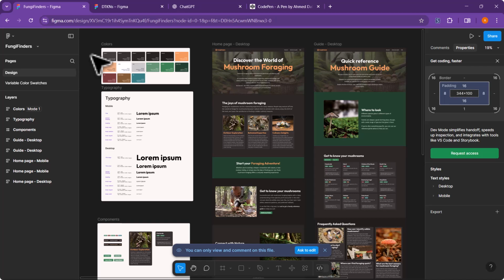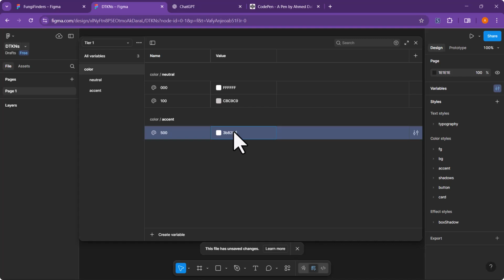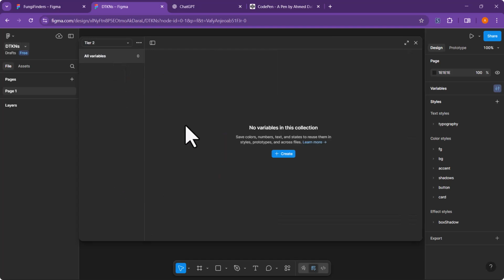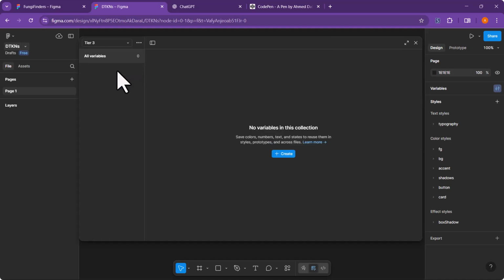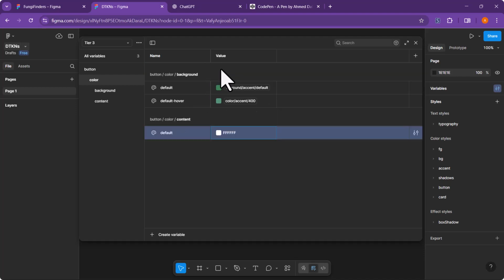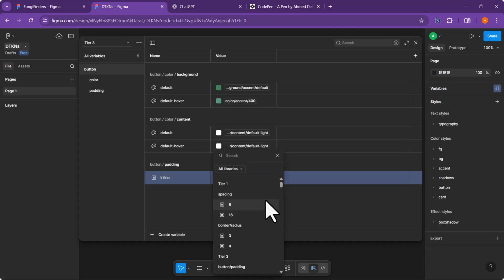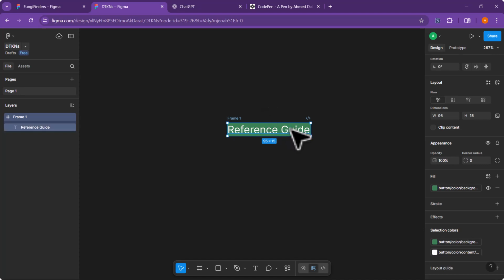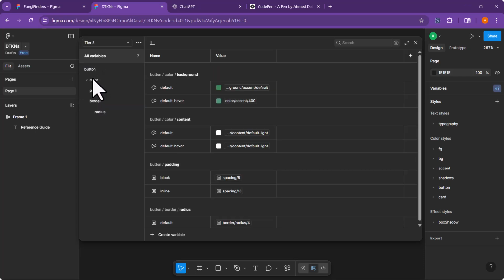Ep.3 – Creating MVP Button in Figma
In this video, we move from theory to practice and create our first MVP token system in Figma. Using the three-tier architecture, we’ll build a fully token-powered button that demonstrates how design tokens scale from primitives to components.

You’ll learn step by step how to:

Define Tier1 primitives (colors, spacing, border radius)

Create Tier2 semantic tokens (background and content aliases)

Build Tier3 component tokens for the button (background, content, padding, border radius)

Apply tokens directly in Figma to power your button design

Test the button using auto layout and token references

This episode shows how tokens move beyond abstract concepts into real design workflows inside Figma. By the end, you’ll have a button connected entirely to tokens—ready for export into CSS variables in the next video.

📺 Series Recap:

Ep.1 – Intro + Plan

Ep.2 – Why Design Tokens Matter in WordPress

Ep.3 – Creating MVP Button in Figma (this video)

If you want to build scalable, consistent design systems in WordPress with Bricks, Builderius, Oxygen, Breakdance, or Elementor—this series is for you.

💬 Drop a comment and let me know how you’re structuring tokens in your workflow.

Resources mentioned:

Style Dictionary on GitHub